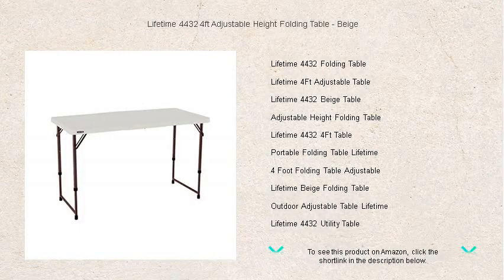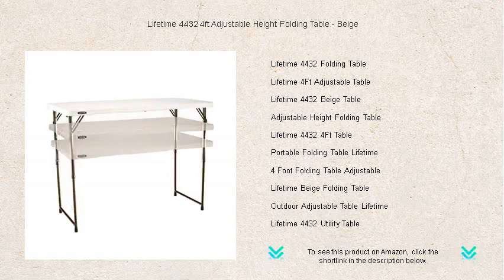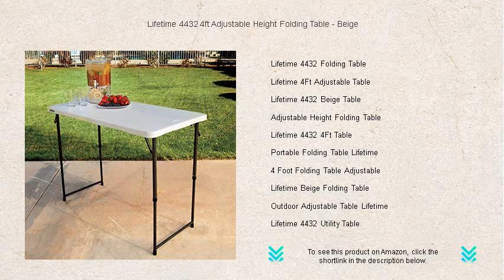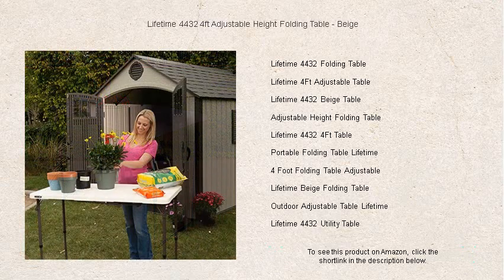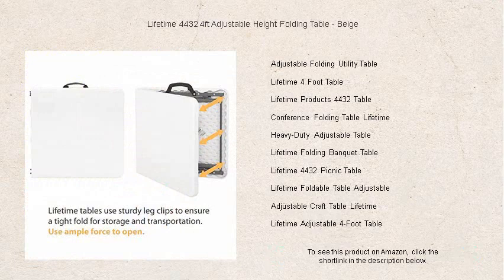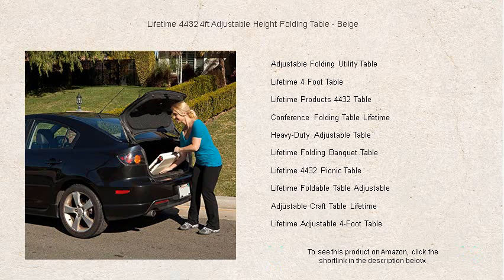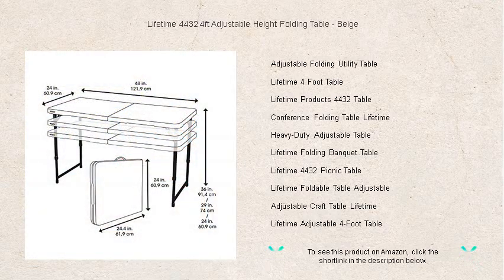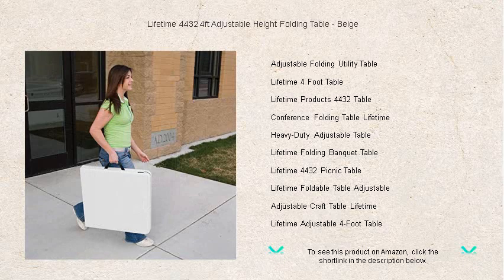Lifetime 4432 4ft Adjustable Height Folding Table - Beige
The Lifetime 4432 Folding Table offers durability and convenience, making it perfect for family gatherings, craft projects, or as a workspace that can be easily folded and stored when not in use.

Whether you're hosting a party or doing a craft project, the Lifetime 4Ft Adjustable Table provides the flexibility and space you need to accommodate guests or materials efficiently.

The Lifetime 4432 Beige Table combines a sleek, neutral color with functionality, making it an excellent choice for any setting where aesthetics and practicality are equally important.

Ideal for various home or office needs, the Adjustable Height Folding Table lets you customize its height to suit different tasks, offering versatility for any occasion or requirement.

For those in need of a stable and adjustable surface, the Lifetime 4432 4Ft Table is a reliable option that suits both indoor and outdoor environments, offering ease of use and lasting quality.

Portability and strength define the Portable Folding Table Lifetime, crafted for those who need a mobile solution without compromising on durability or stability, perfect for on-the-go activities or temporary setups.

The 4 Foot Folding Table Adjustable provides an excellent option for gatherings and workspaces that require quick setup and takedown, while also allowing height adjustments for different preferences.

With the Lifetime Beige Folding Table, you can enjoy a balance of style and practicality, ideal for events and everyday use, complementing any decor while providing a sturdy work or dining surface.

Designed for those who love spending time outdoors, the Outdoor Adjustable Table Lifetime offers weather-resistant durability and the adaptability you need for any outdoor event or activity.

The Lifetime 4432 Utility Table is engineered for heavy-duty tasks, offering a robust surface that can handle various jobs, from crafting to hosting, without the worry of wear and tear.

Adaptable to any environment, the Adjustable Folding Utility Table serves as a practical solution for anyone needing a customizable and portable workspace or event table.

Perfect for home, office, or school use, the Lifetime 4 Foot Table brings a mix of functionality and size that's suitable for a wide range of activities, offering solid support wherever it's needed.

Lifetime Products 4432 Table exemplifies quality and versatility, making it a smart investment for those who need a reliable and multifunctional table that adapts to their needs.

The Conference Folding Table Lifetime is crafted to provide ample space and stability, making it ideal for professional meetings, seminars, or large family gatherings, ensuring functionality and convenience.

When you need a work surface that can withstand various activities, the Heavy-Duty Adjustable Table provides the strength and flexibility you require for both indoor and outdoor settings.

For large gatherings or special occasions, the Lifetime Folding Banquet Table offers generous space and stability, making event hosting simpler and more efficient with its easy setup and transport features.

The Lifetime 4432 Picnic Table combines comfort with durability, perfect for outdoor outings or backyard dinners, offering a sturdy and reliable seating and dining option.

Equipped with adjustable features, the Lifetime Foldable Table Adjustable is a space-saving solution that caters to different tasks and occasions, providing a versatile surface in any setting.

The Adjustable Craft Table Lifetime is designed for artists and hobbyists who need a dependable workspace that can be tailored to various heights, making creative projects more accessible and enjoyable.

Known for its versatility and reliability, the Lifetime Adjustable 4-Foot Table offers a convenient solution for those seeking an adaptable workspace that easily fits into any environment, from the home to the office.